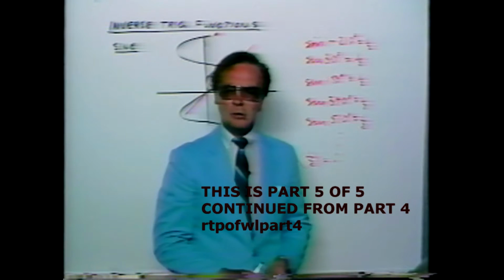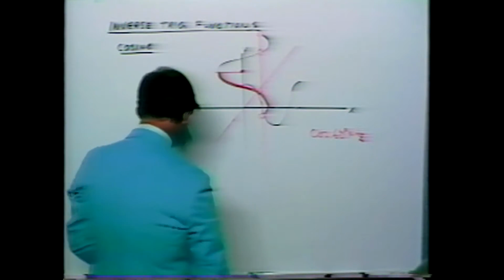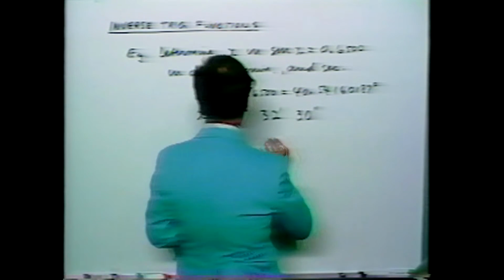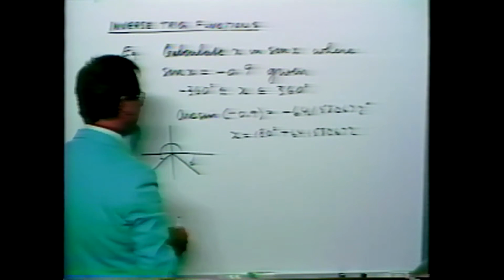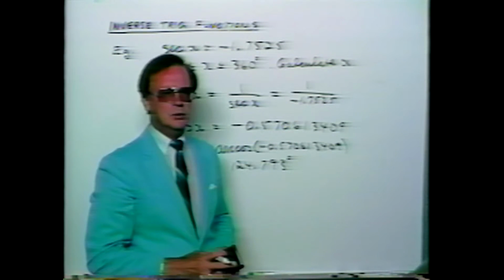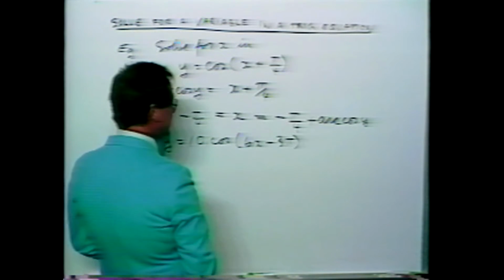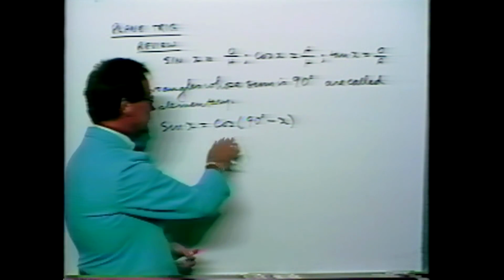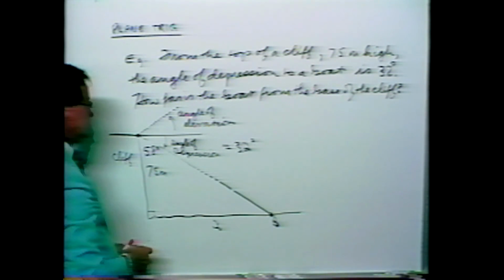rtpofwlpart5 Trigonometry Inverse Trig Functions